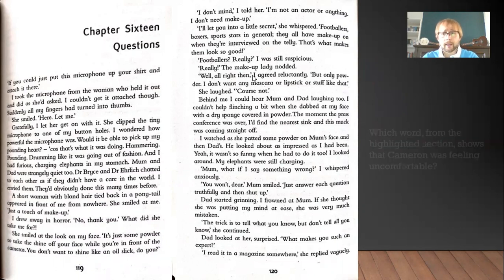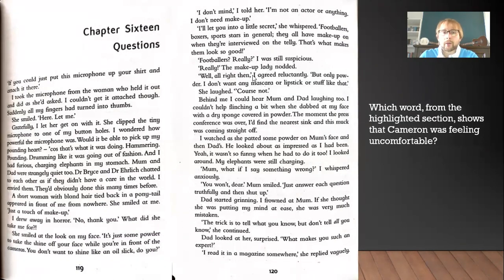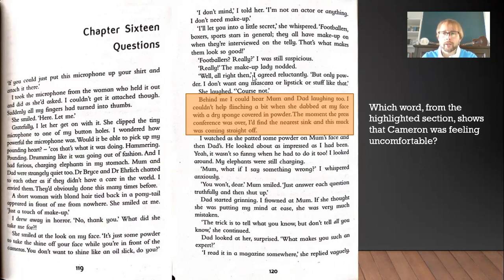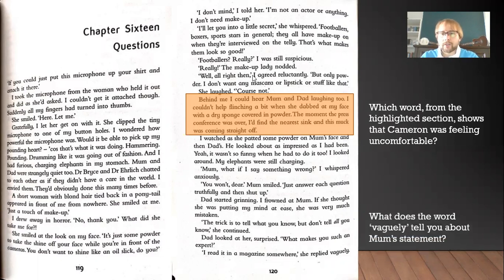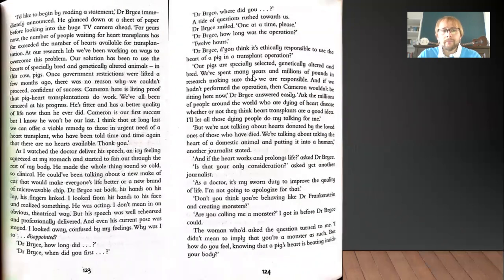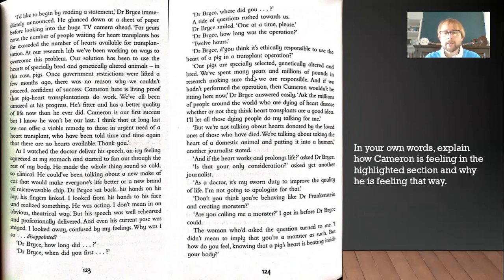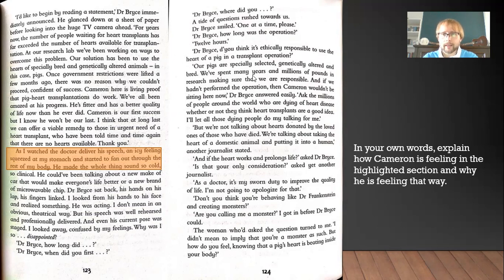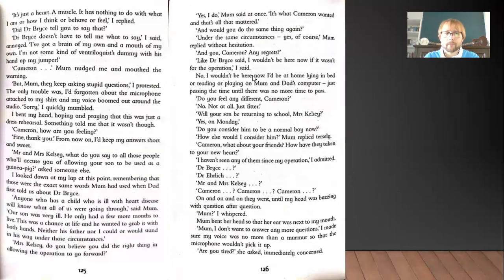24 6 20 Pig Heart Boy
Answering a wider range of reading comprehension questions